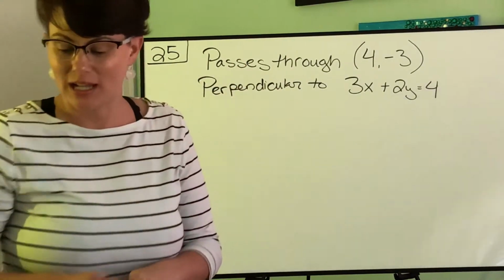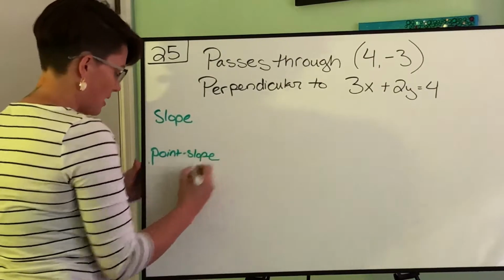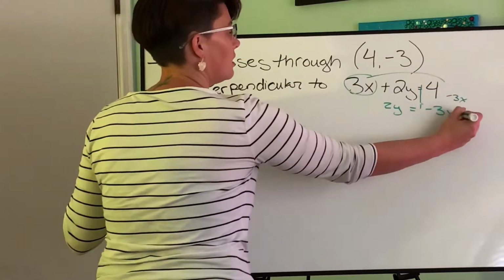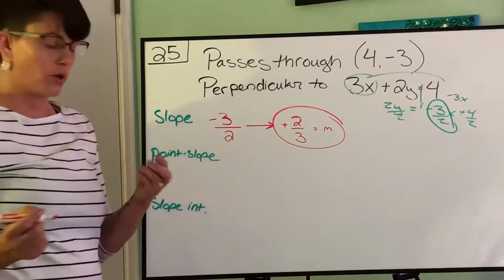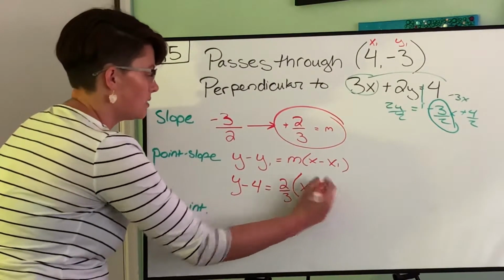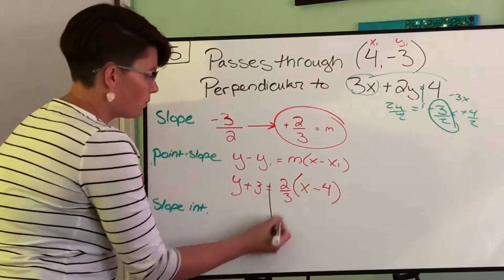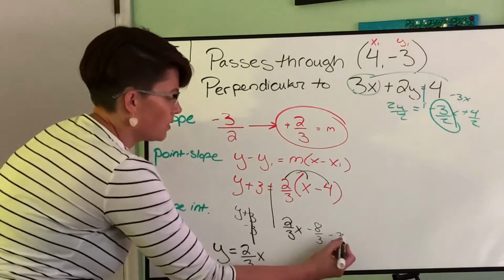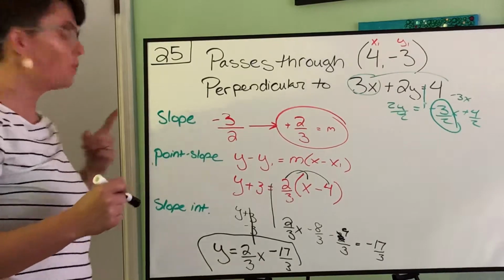Problem #25 - SHS Calculus AB/BC Summer Packet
In this video I show you how to do problem #25 from the Stratford High School Summer Review Packet for students entering Calculus AB/BC. I show you how to write the equation of a line in slope-intercept form that passes through a certain point and is perpendicular to another line. I show you my easy three-step process: Find the slope, write the equation in point-slope form, and solve for y to convert the equation to slope-intercept form.